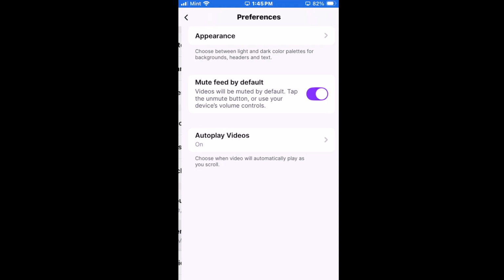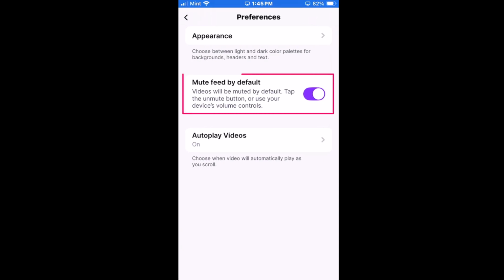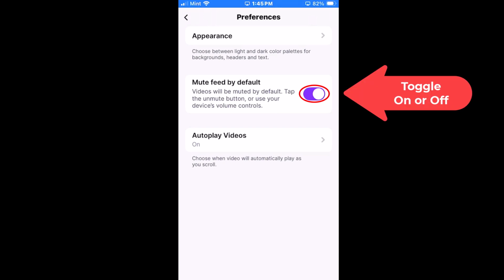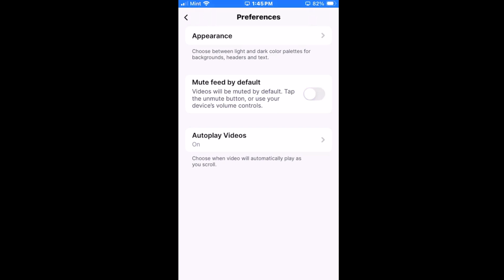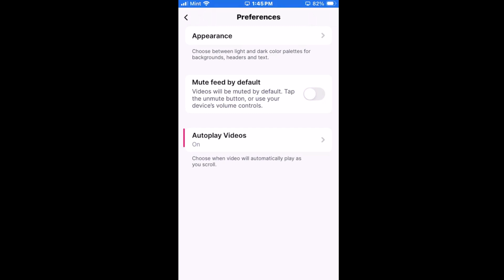How to Mute or Unmute Videos By Default on Twitch using an iPhone | iOS Tutorial 👍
In this step-by-step tutorial, you'll learn how to mute or unmute videos by default on the Twitch app using an iPhone. This setting lets you choose whether streams and videos begin playing with sound or remain muted when they start, giving you greater control over your viewing experience.

Whether you want to avoid unexpected audio in public or have videos play with sound automatically, this guide will show you exactly how to change the default video audio setting in the Twitch app.

Steps to Mute or Unmute Videos by Default on Twitch (iPhone):

1. Open the Twitch app on your iPhone
2. Tap your profile icon in the top-left corner
3. Go to **Settings**
4. Select **Preferences**
5. Locate the **Mute Feed By Default** section
6. Toggle the setting **ON** or **OFF** based on your preference

That's it! You now know how to mute or unmute videos by default on Twitch using an iPhone.

Chapters
0:00 How To Mute Feed By Default On Twitch Using An iPhone
0:22 Tap On The Profile Icon In The Lower Left Corner
0:32 Tap On The Gear Wheel
0:42 Tap On Preferences
0:55 Toggle On Or Off Mute Feed By Default